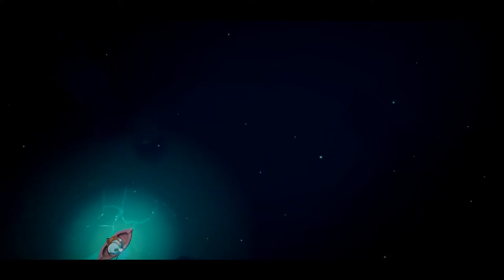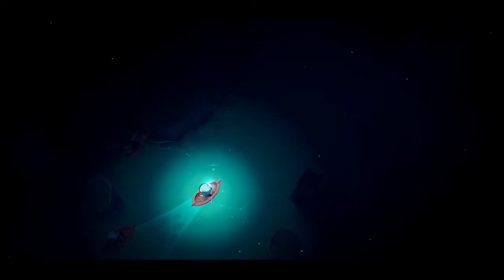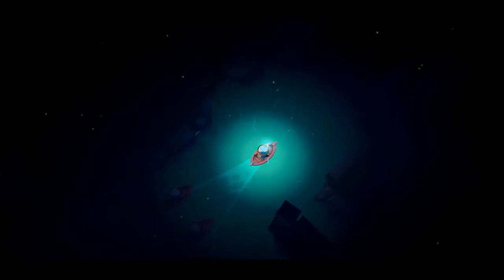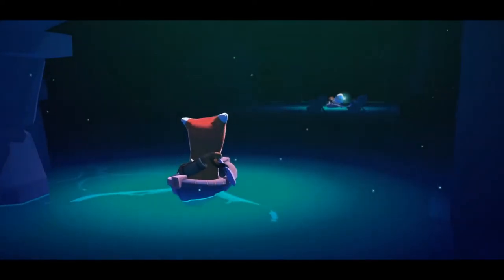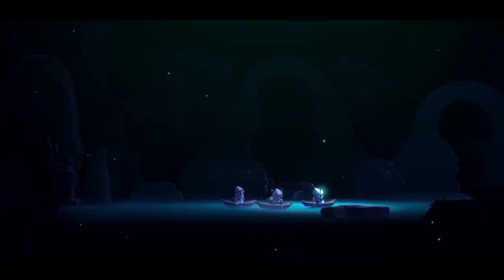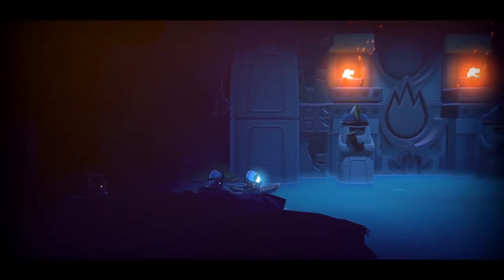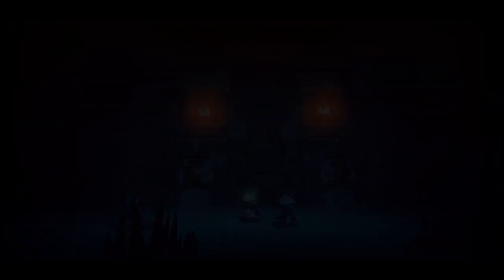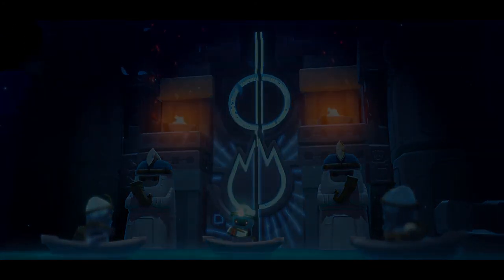The Last Campfire: Sean Murray please be a good boy this time...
We played The Last Campfire, made by Hello Games. Is it any good? You decide.